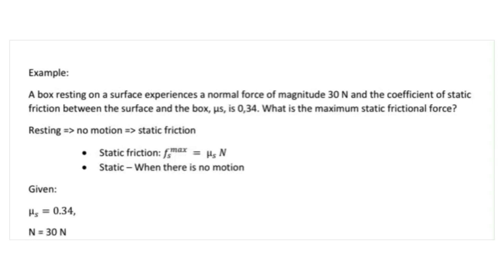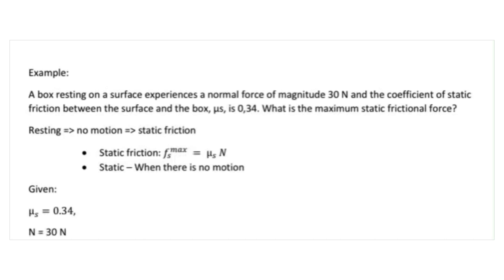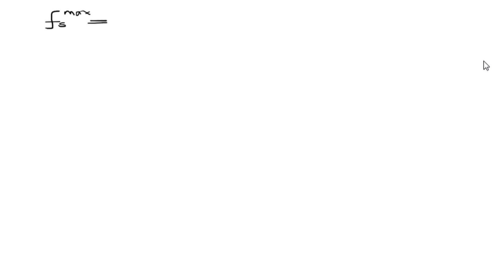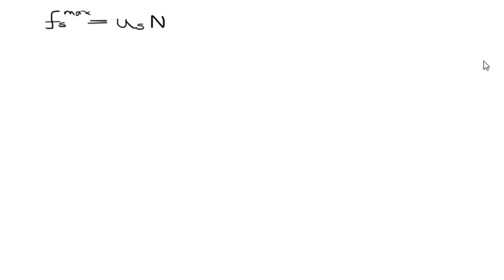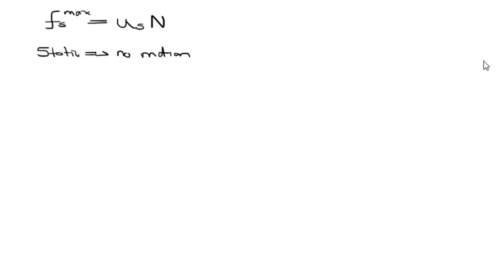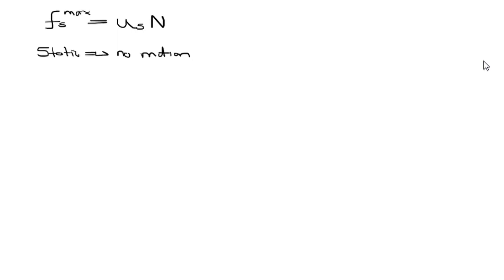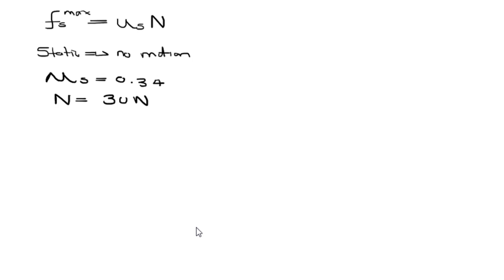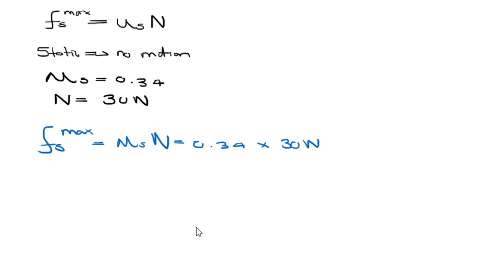Calculating Force due to static friction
Example:
A box resting on a surface experiences a normal force of magnitude 30 N and the coefficient of static friction between the surface and the box, μs, is 0,34. What is the maximum static frictional force?
Resting no motion = static friction
Static friction: 𝑓𝑠𝑚𝑎𝑥 = μ𝑠 𝑁
Static – When there is no motion
Given:
μ𝑠 = 0.34,
N = 30 N
𝑓𝑠𝑚𝑎𝑥 =μ𝑠𝑁=0.34∗30=10.2N

Physics

2.       Example - Vectors: Draw the following forces as vectors on the Cartesian plane originating at Origin
3.       Force vectors, 1 N, 1 N, 2 N positive y and 2 N, 2 N and 1, 5 N positive x direction. Resultant ?
5.       Calculate the vertical and horizontal components of a 550N force pulling upwards at an angle of 30•